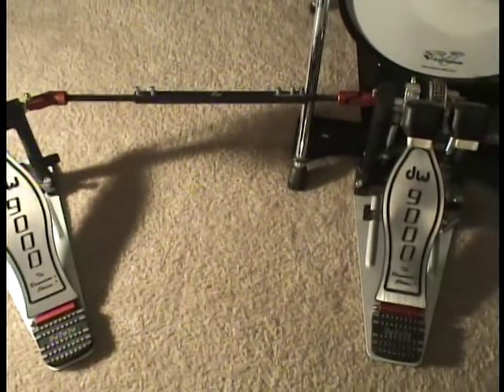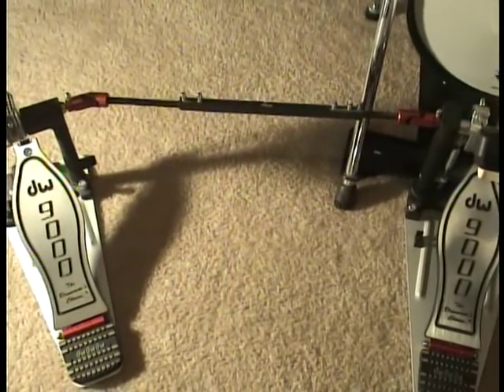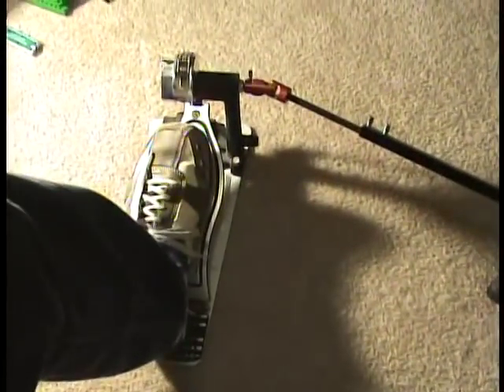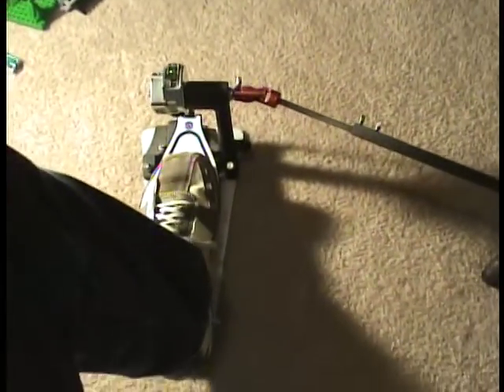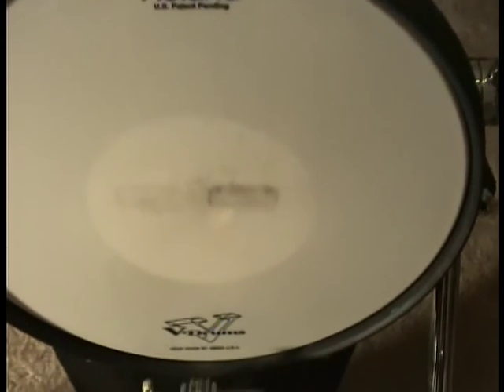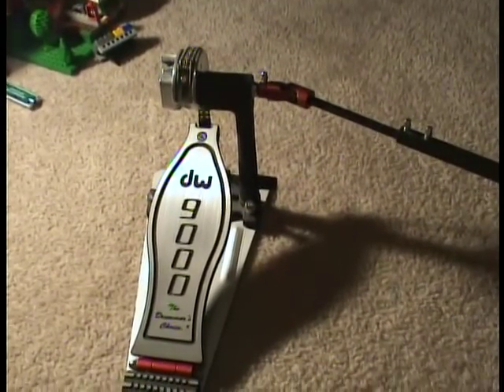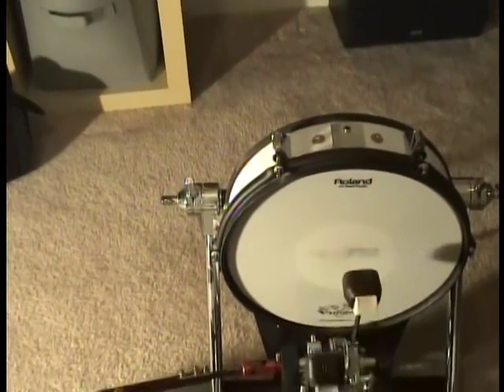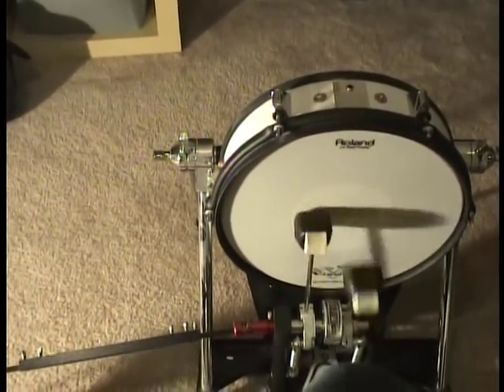How to play double bass drums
Crucifer, Jeff Riddle, drum covers, drum how to's, drum instructional videos, isolated drum tracks and Crucifer videos.

Jeff Riddle has been playing drums since 1986. Jeff is mainly known as the drummer/vocalist for the metal band Crucifer. Jeff has also auditioned for bands such as Forbidden and Flotsam & Jetsam.

Crucifer formed in 1990 as a trio with Jeff Riddle on drums/vocals, Brian Ronquest on guitar and Stevie Snyder on bass. Crucifer was signed to Wild Rags Records and released "Beyond the Realms" 1990, "Festival of Death" 1991, "Pictures of Heaven" 1993, and "Separation"  in 1994. Crucifer is now signed to Dark Blasphemies Records and in September 2016 released "The Carrier of the Cross". Crucifer is currently working on a 11 song release for 2018.

Jeff Riddle uses:

Tama Starclassic acoustic drums
Zyldjian cymbals
DW9000 double bass pedals
Roland V-Session electric drums
Pro-Tools
Go Pro cameras
Pinnacle Studio video software